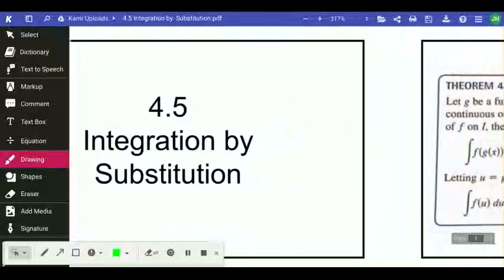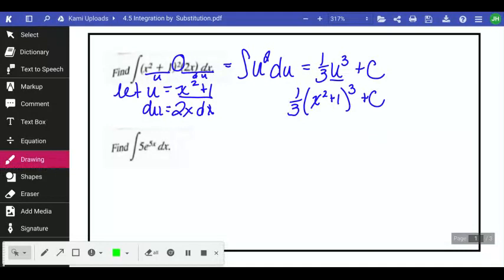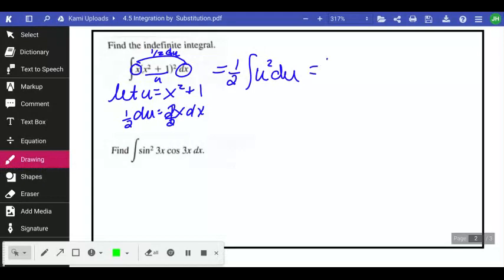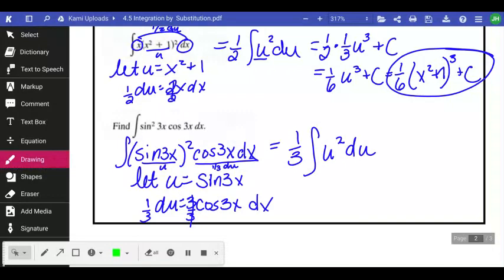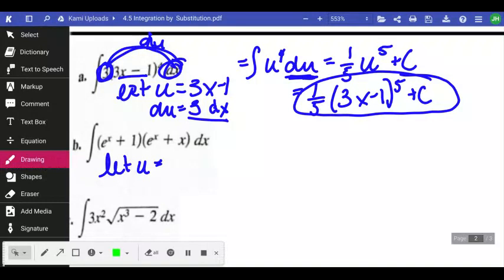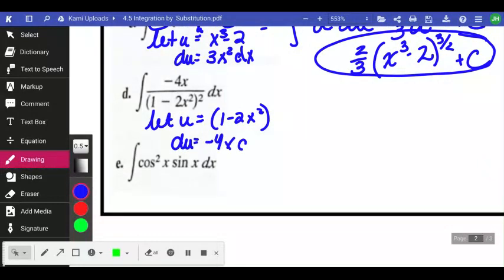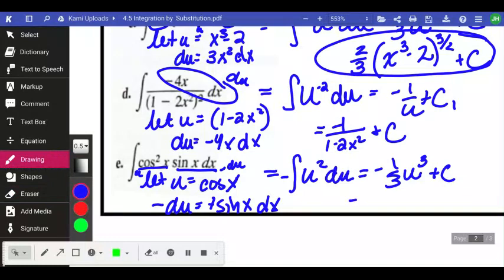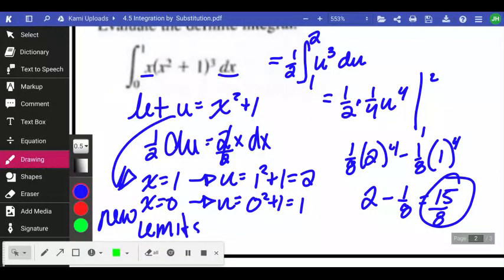4.5 Integration by Substitution